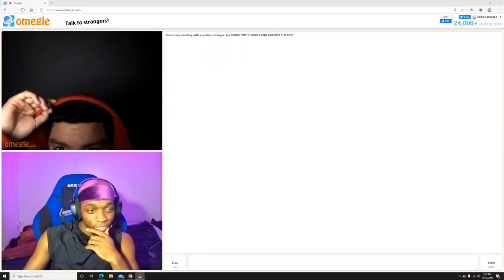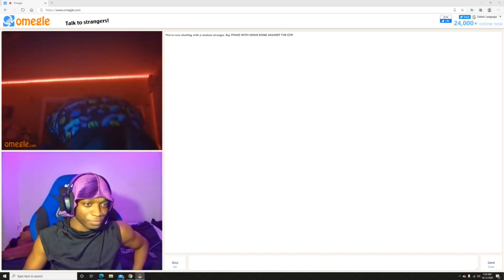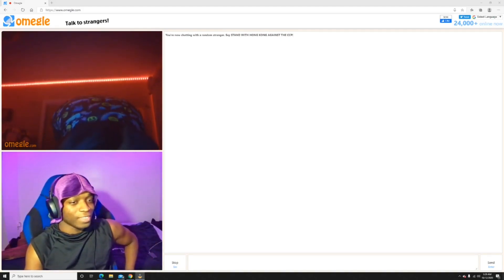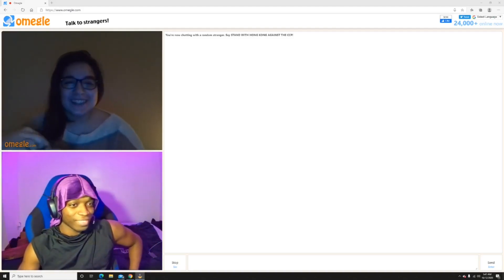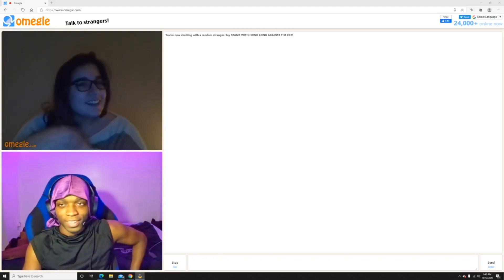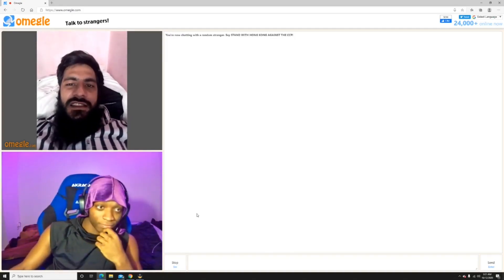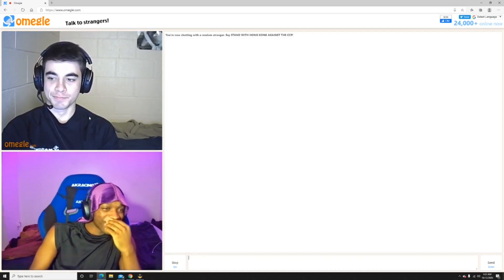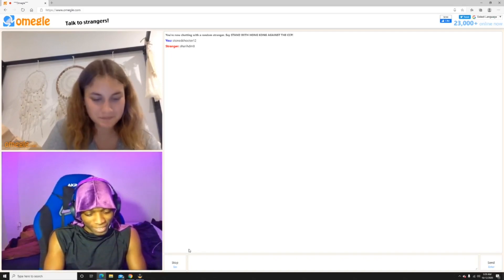OMEGLE ADVENTURES PART 1 , WAVE CHECK,RATES, AND MORE !!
THIS IS SOMETHING DIFFERENT. I hope you this video and hopefully if you all enjoy it it can be a part 2 if you like just a lil short break on the cod until tomorrow or the middle of the week. Be sure to comment what u want to see me play if u like